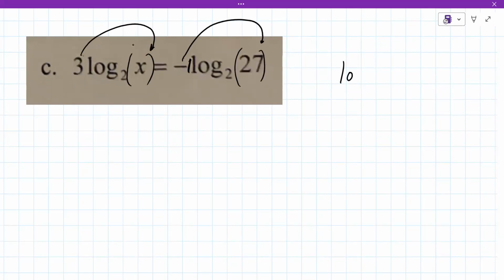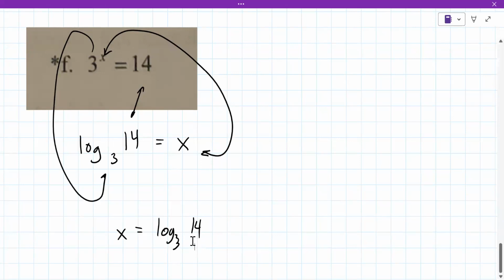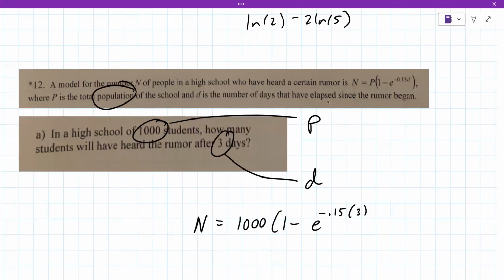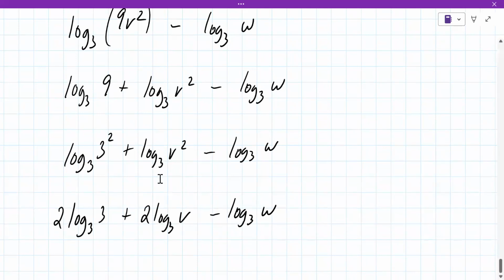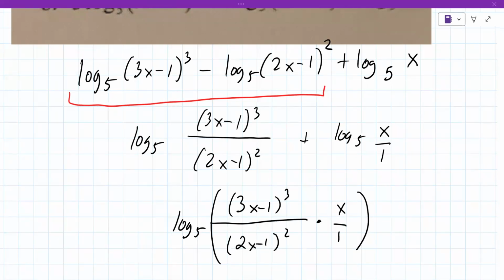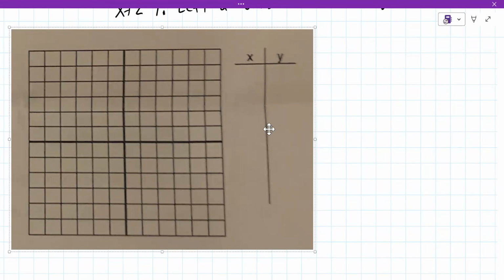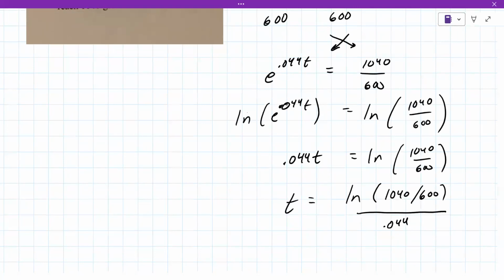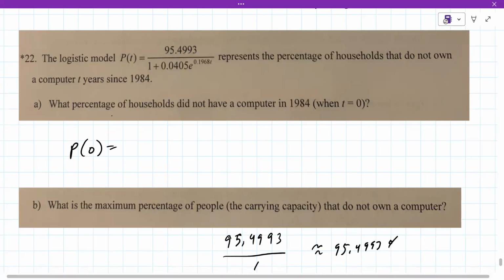High School Algebra 2 Lesson [2023-05-15 at 9pm MST Izzy K]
This lesson covered topics in Algebra 2 including solving exponential and logarithmic equations, expanding and condensing logarithms as well as graphing exponential and logarithmic equations.